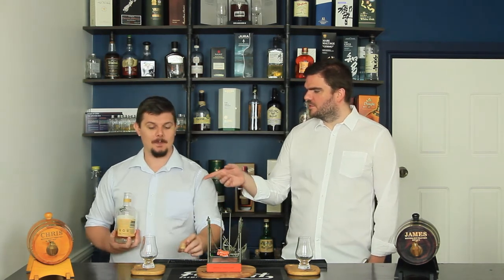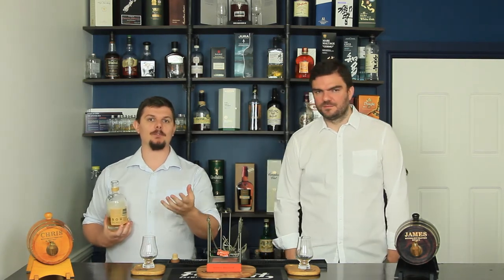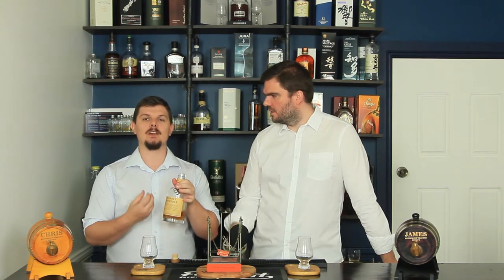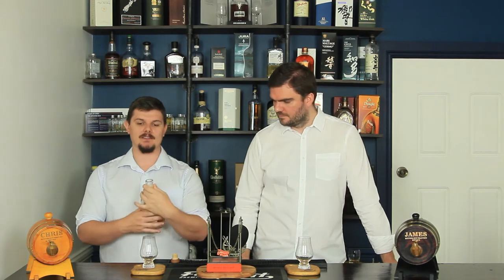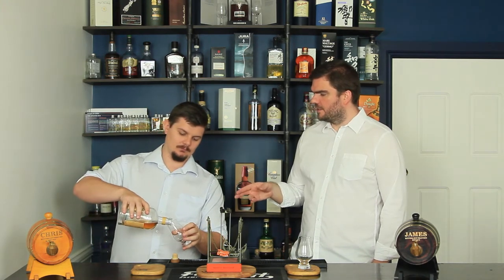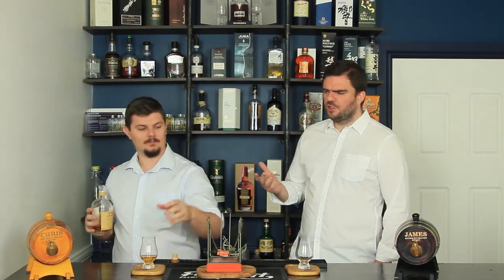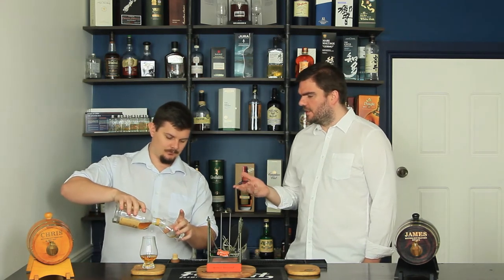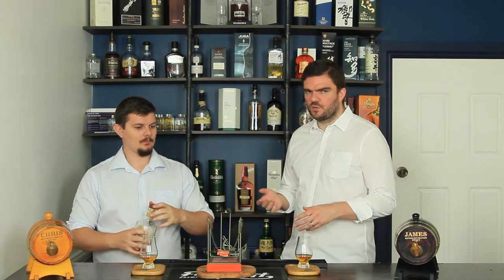Monkey Shoulder Scotch Whisky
What an incredible drop this is for an everyday sipper! Taking a look into this premium Scotch Whisky, steeped in history and culture - we jump into the deep end with this one in todays episode. Check it out!